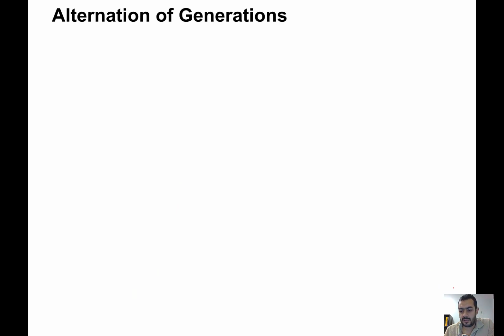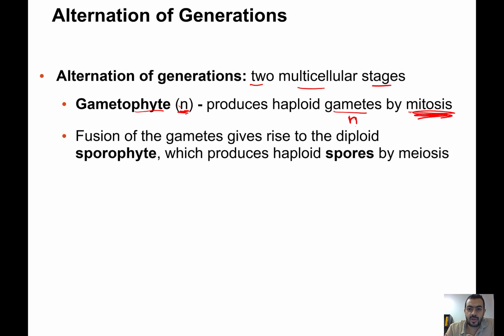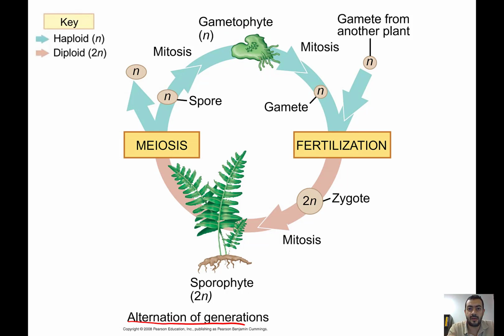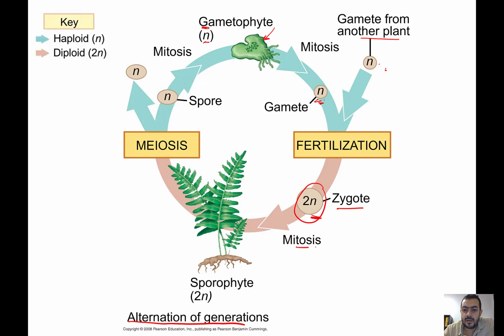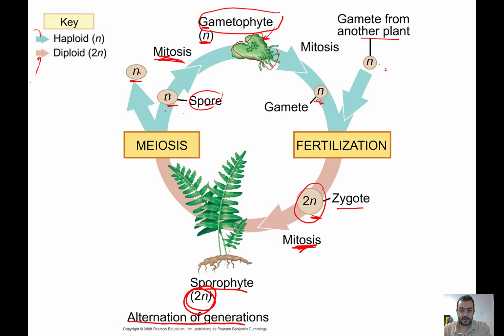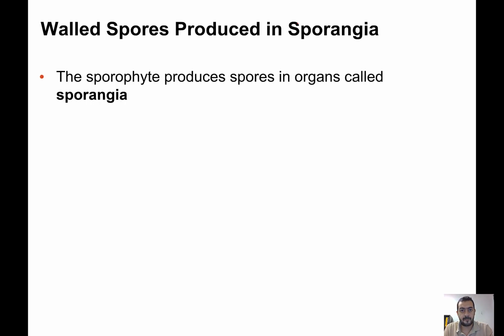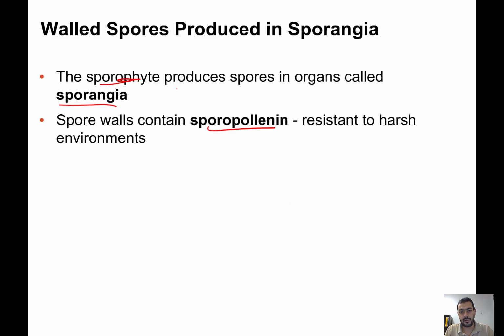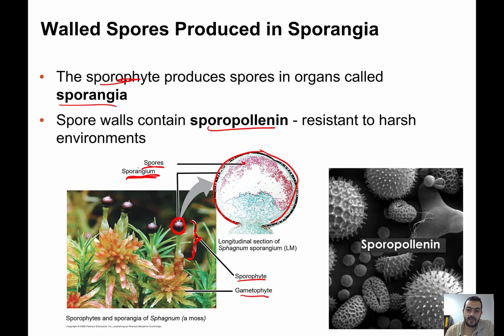Plant Diversity (Part d: Alteration of Generation and Sporangia)